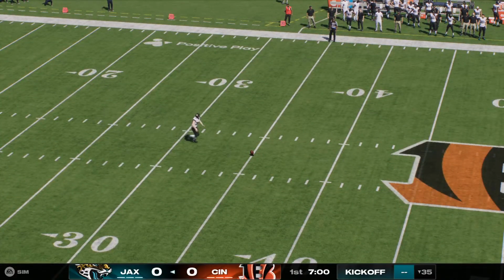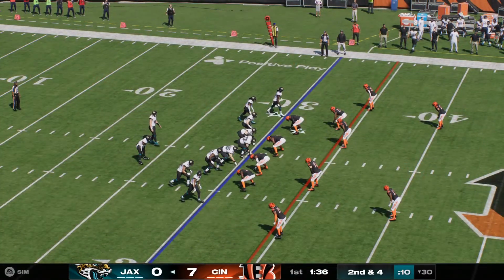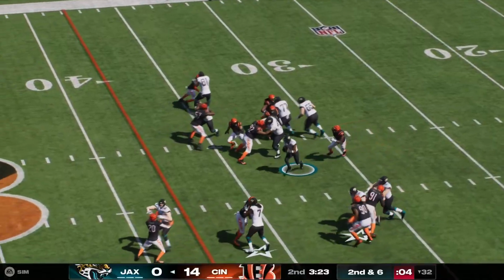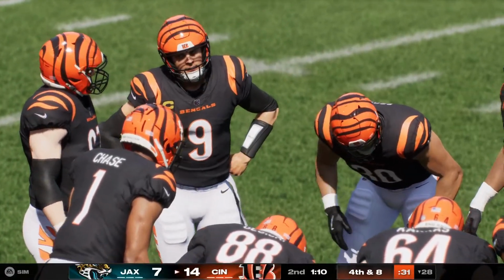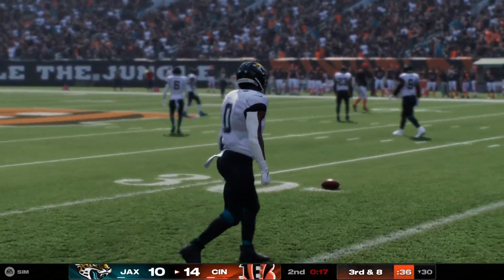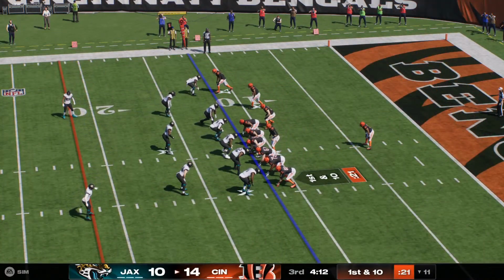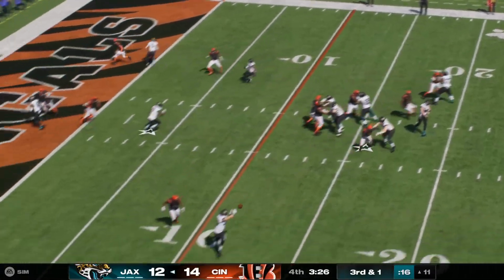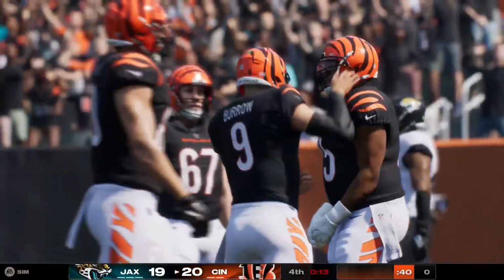Week 2 2025 Jaguars vs Bengals - Full Game Simulation Madden 26